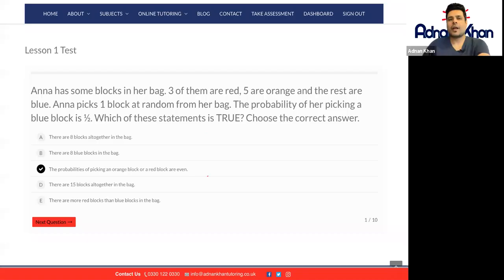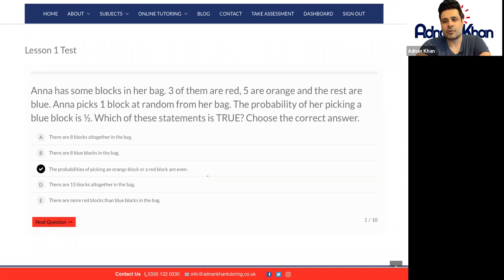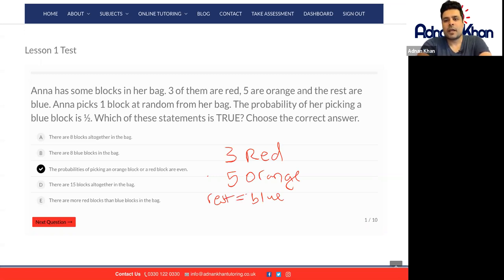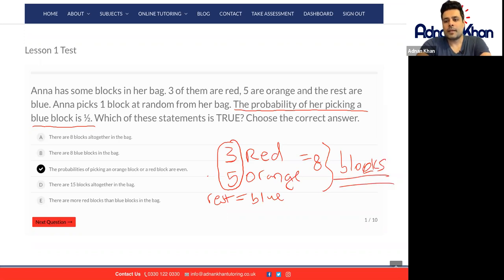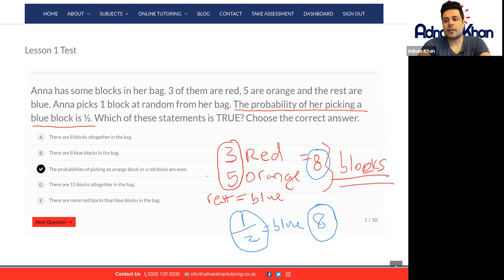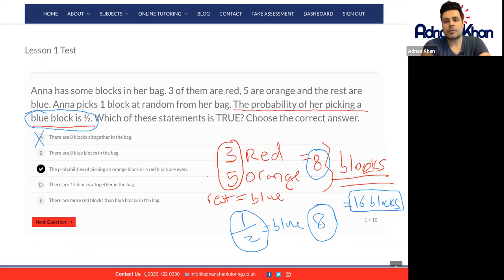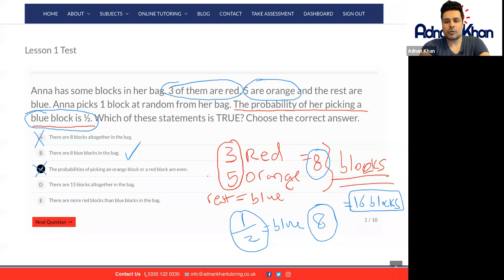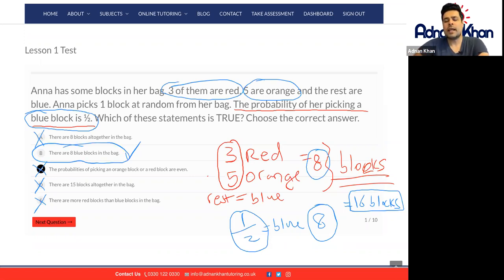11 Plus Maths Lesson 1 | 11 Plus Maths Practice Papers Chapeter 1 | Class 11 Maths Chapter 1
In this video, a probability question from an 11 Plus Maths test is broken down into understandable chunks and more straightforward for students to understand.

This complete test covers questions from the following topics:
- Probability
- 24-hour Digital Clock
- Size of Angles
- Length of Line
- Number Words
- Showing the Results of a Survey
- Proportion Ingredients
- Even Numbers
- Addition and Subtraction Word Problems
- Pyramids

Enrol now to give this 11 Plus Maths test and practice your learning:

Here is our complete Playlist of 11 Plus Maths that covers the National Curriculum of the UK

Our 11 Plus Maths exam preparation package consists of twenty two 11 Plus Maths topics that cover the complete course. Enrol now to complete the 11 Plus Maths tutorials for your exams preparation

What is the 11 Plus?
11 Plus Exams are extremely competitive and must be passed by the student to make it to a Grammar school. These exams consist of four 11 Plus subjects which include 11 Plus Maths, 11 Plus English, 11 Plus Verbal Reasoning and 11 Plus Non-Verbal Reasoning. We cover all four of these areas within our courses.

Check out the following links to enrol your child on our 11 Plus courses: